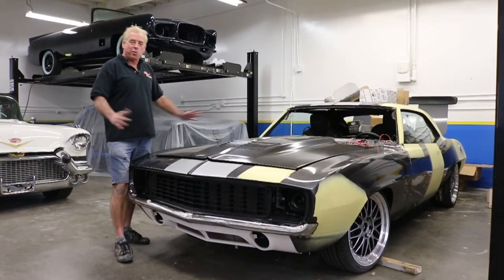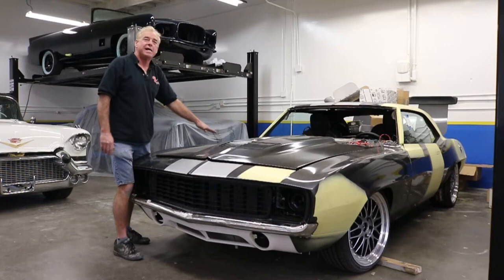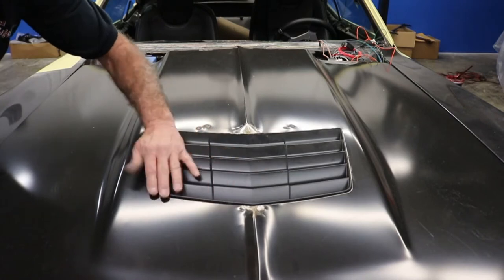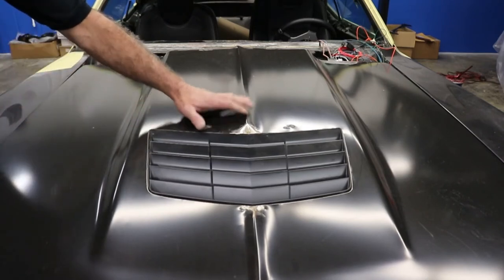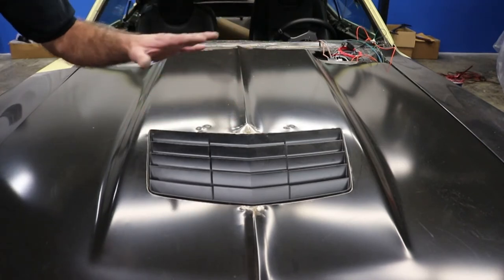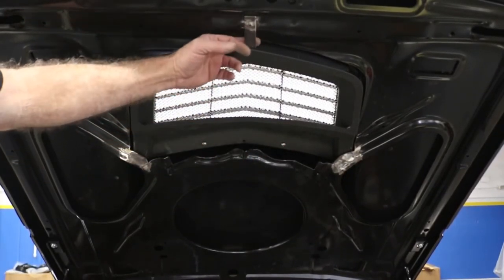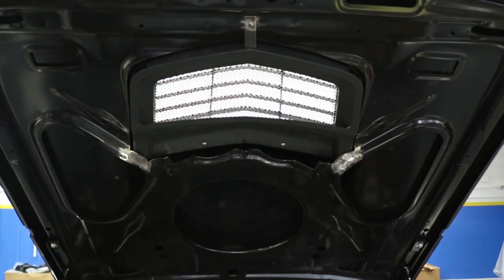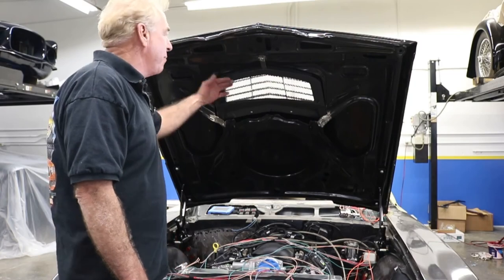Custom Hood Vent ZO6 on 1969 Camaro Cowl Hood. by Mark Boice Scared Shiftles Rides and Wrecks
1969 Camaro Custom ZO6 Hood vent on cowl hood by Scared Shiftless. Mark Boice with Rides and Wrecks shows off this custom peice.  Modified cowl hood to fit ZO6 hood vent. Nice fit for this cool custom Pro-Touring.